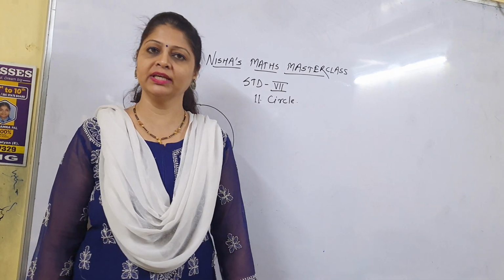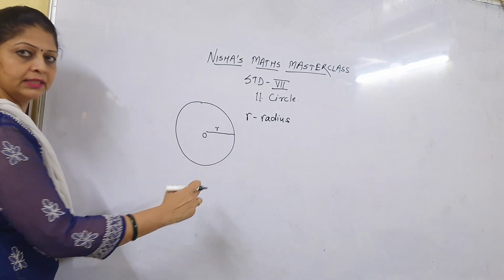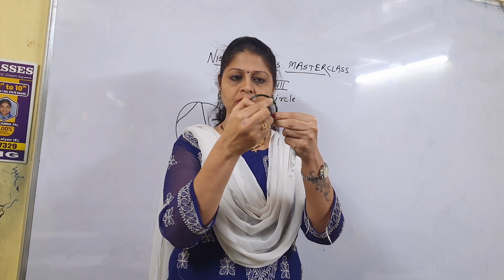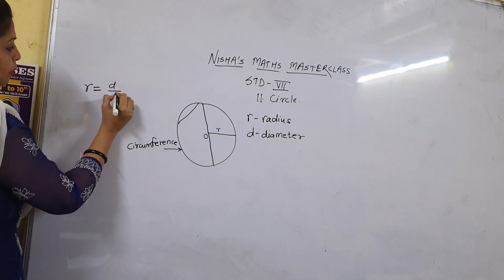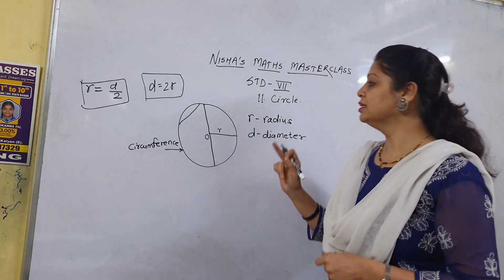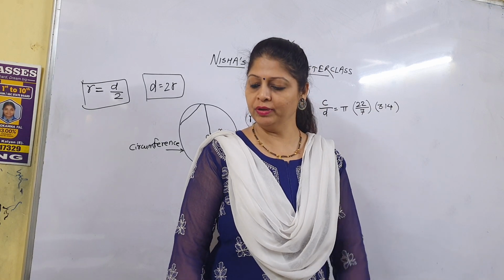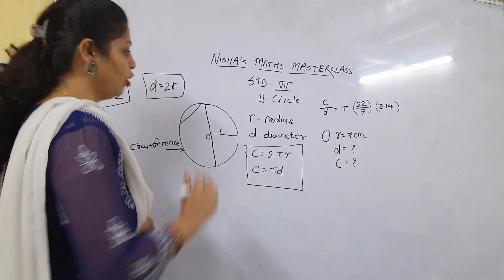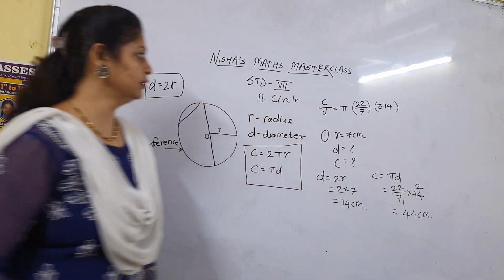std :7th...Chapter No. 11....Circle....